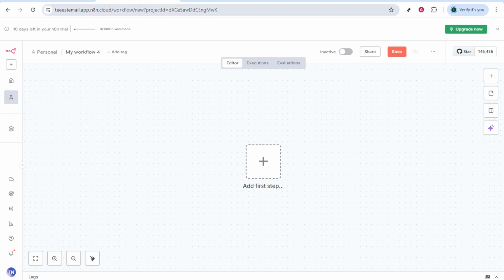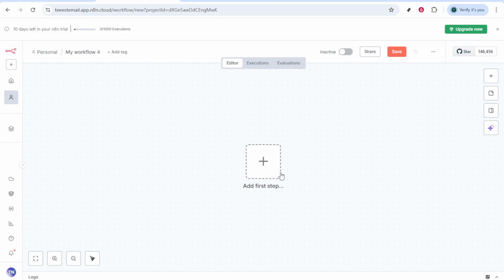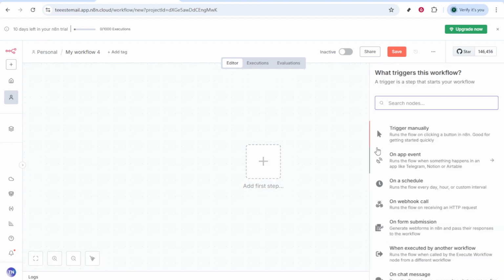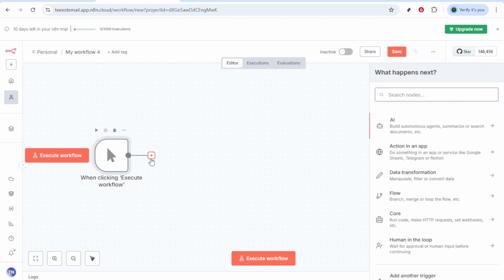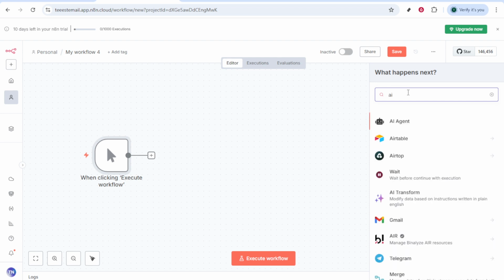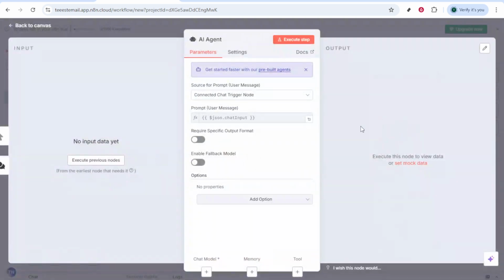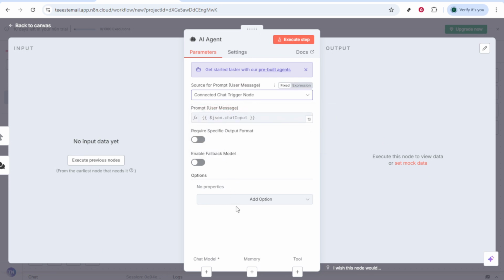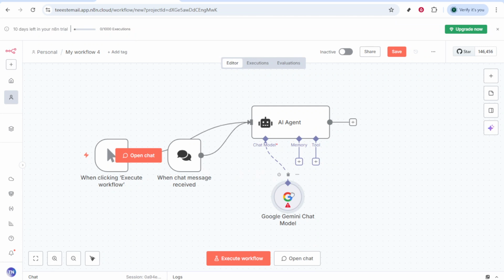How to Build Free n8n AI Workflows [2025 Guide]